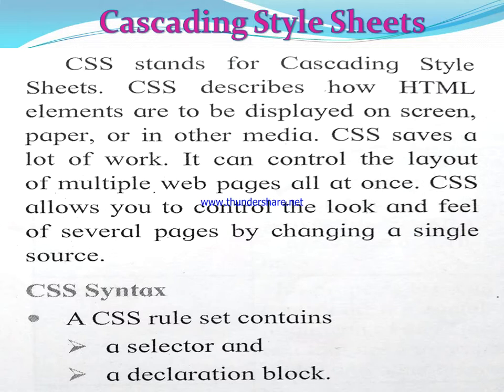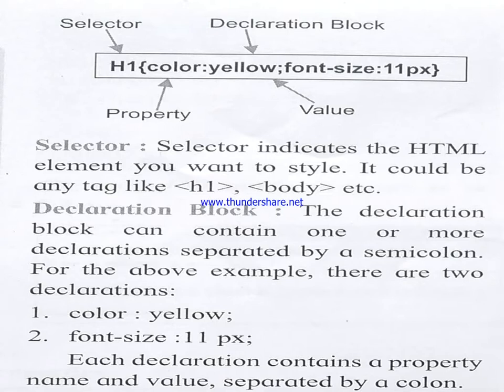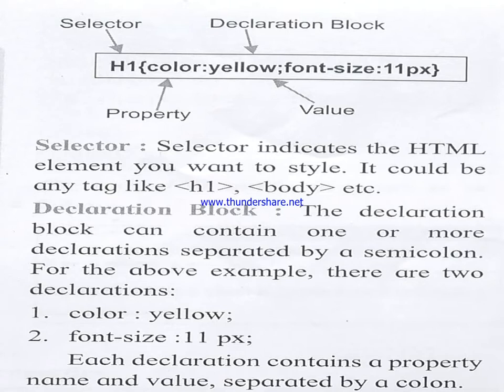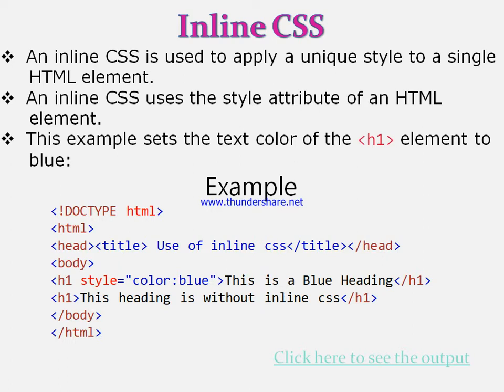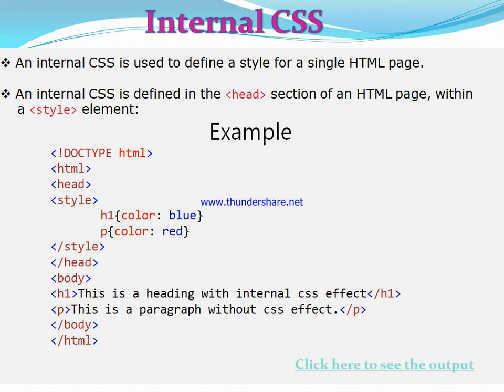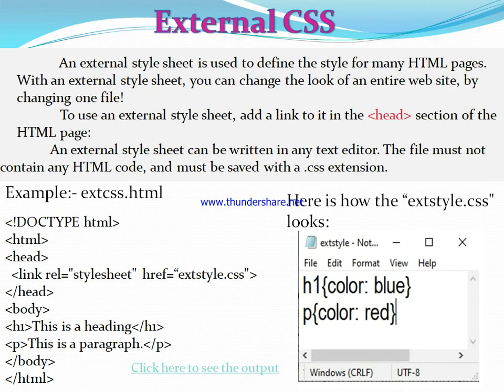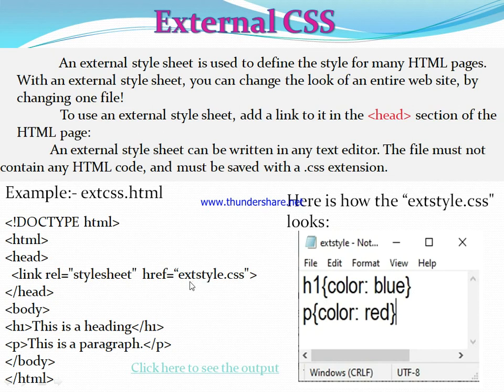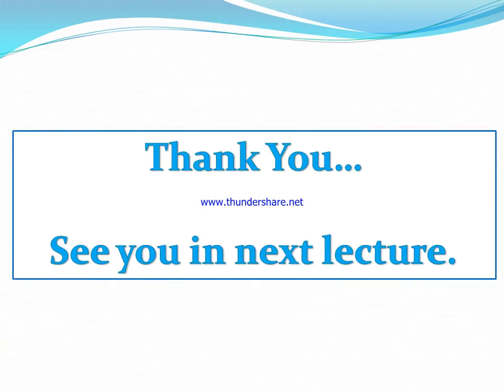CSS concept with its types